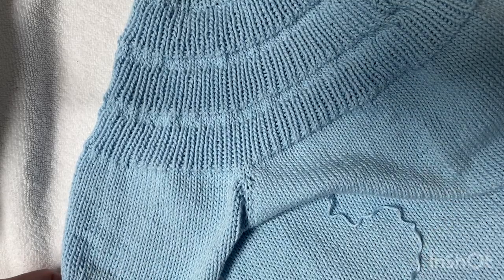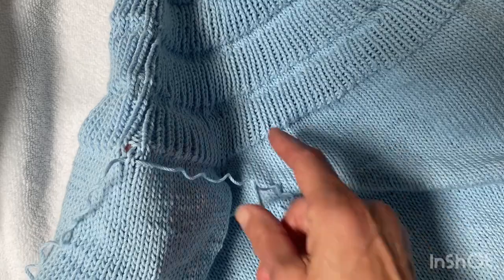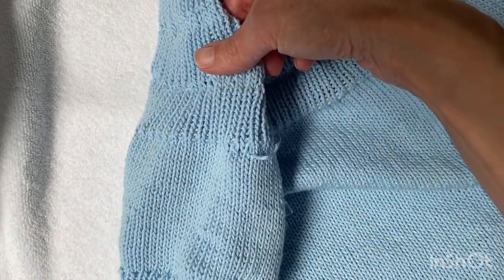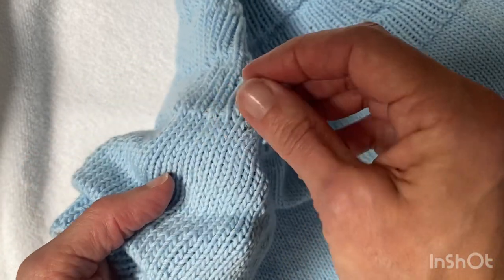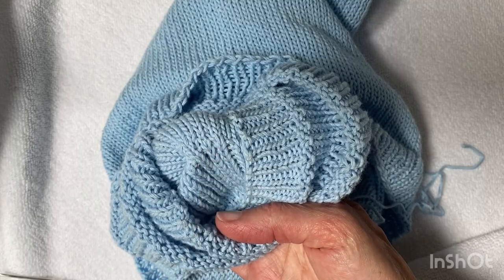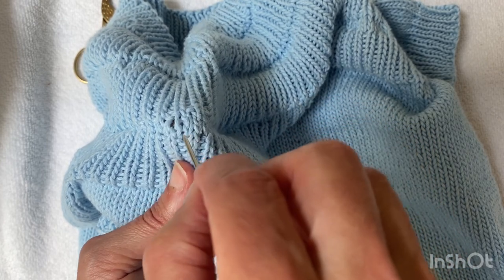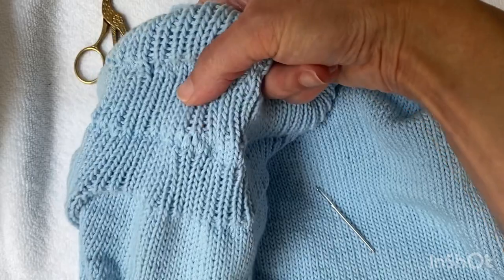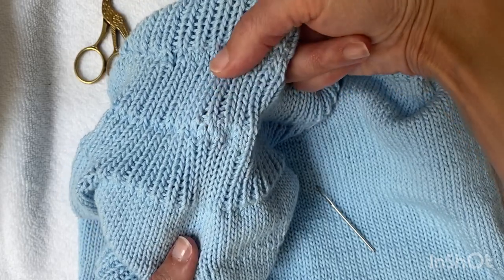Tutorial: Duplicate stitch on Anker Summer Shirt by Petite Knit - Mostly Knitting Podcast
I added German Short Rows to the Anker Summer Shirt to raise the back of the neck.
When kntting in the round, often one side doesnt resolve quite as well as the other and cotton, due to its inelastic nature, is not very forgiving.

I had a few sts that were enlarged and looked "holey" so i went back and did duplicate stitch over these stitches to close up the holes.

In this video, i demonstrate closing up two of those stitches (and the adjacent stitch).

Endcard sweater:
Sorrel by Wool & Pine